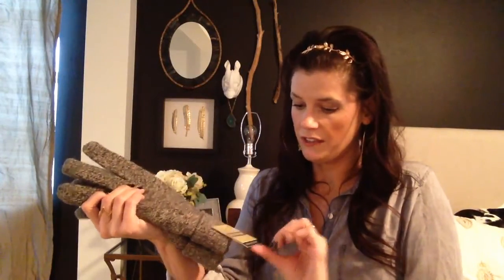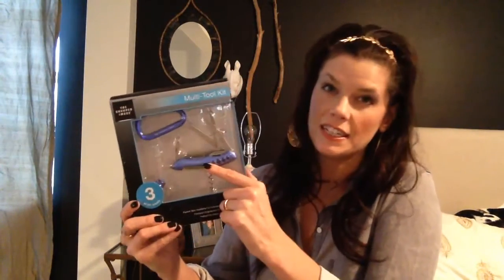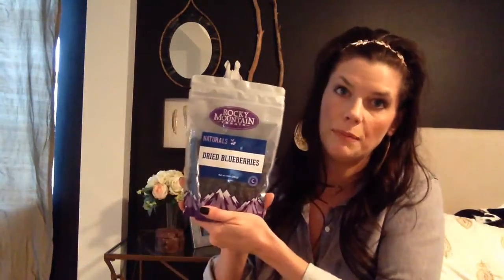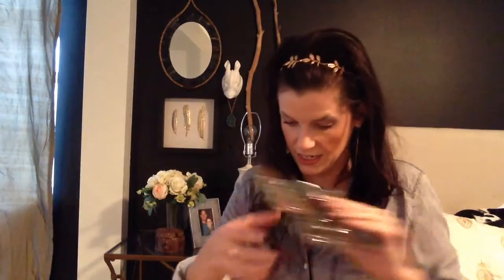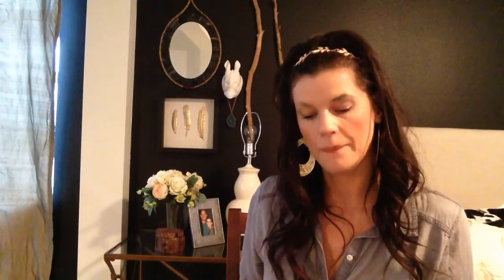DIY Blessing Bags for Homeless 2 of 4 Backpack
In this video, I give you some ideas of items to include if you are creating Larger Blessing Bags / Blessing Backpacks for Homeless People. Make sure to check out my blog post for FREE checklist printables that you can take to the store with you when you are buying the items so you don't leave something important out.
I also created cards that you can print out and include in your bags as a personal touch!
If you are not interested in going to the store yourself check out the online list of items I gathered that you can just click "add to cart" and Amazon will send the items right to your doorstep! I hope these resources help you:)
-Emily